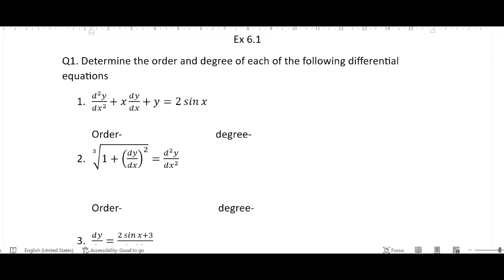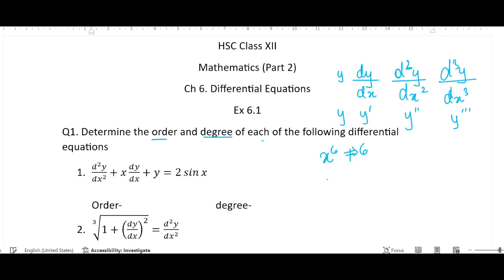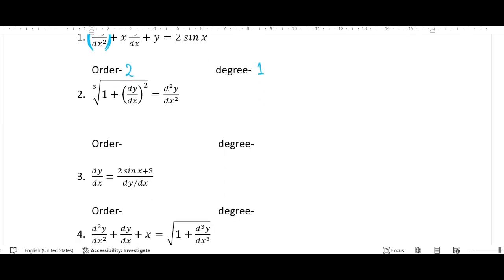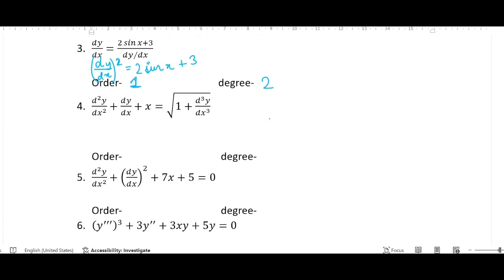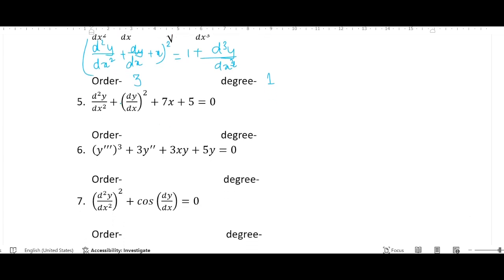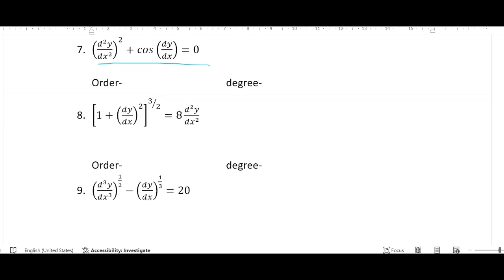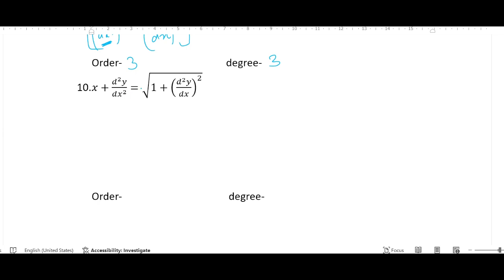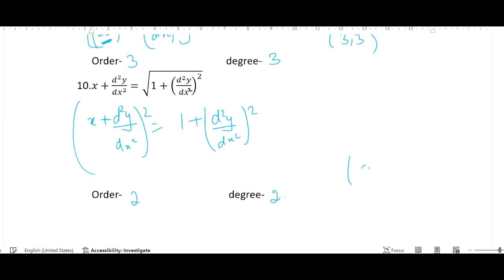HSC Class XII | Mathematics Part 2 | Ch 6 Differential Equations Ex 6.1 Q1